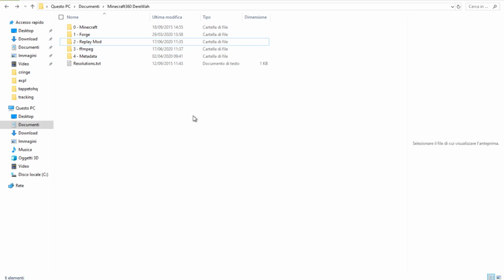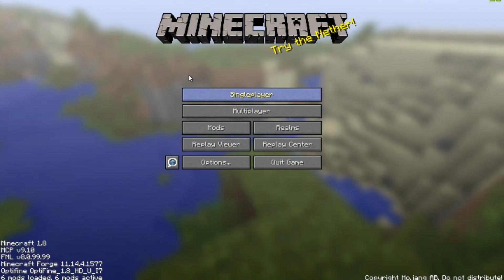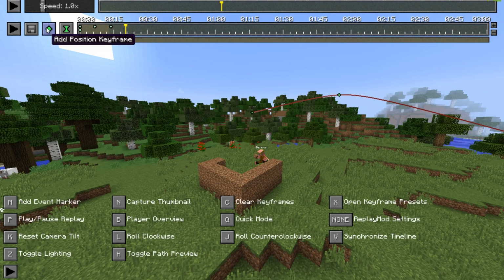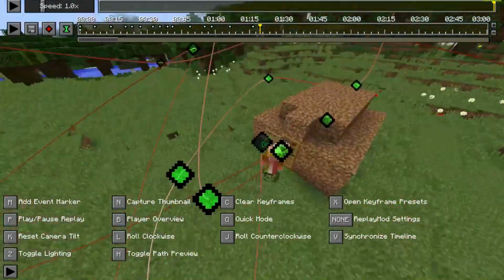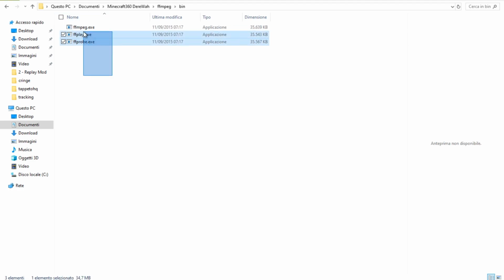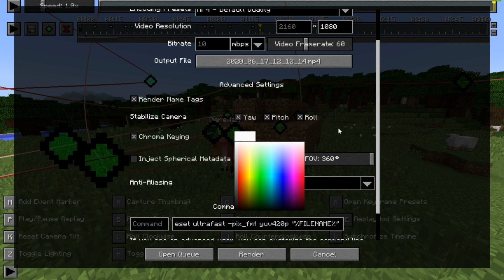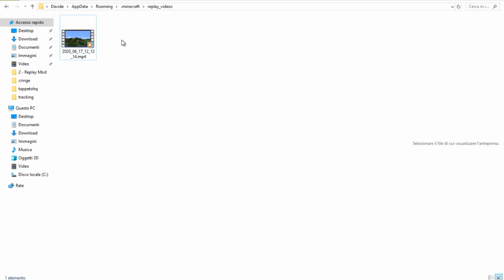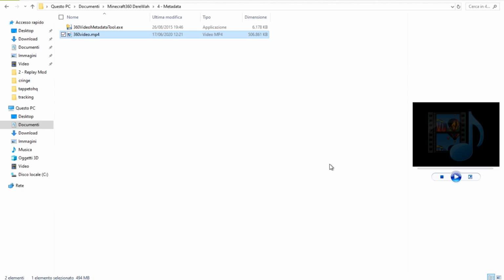How To Make 360° Minecraft Videos [Tutorial 2020]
In this video I will explain how to create, edit and upload 360° minecraft videos.